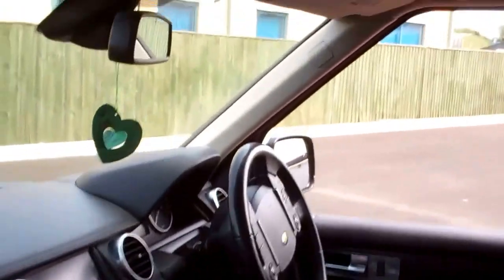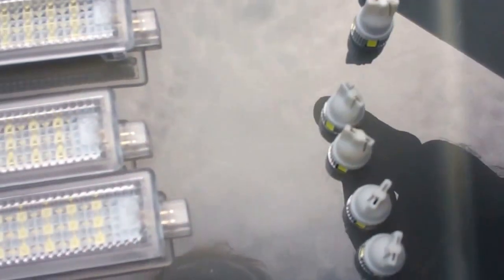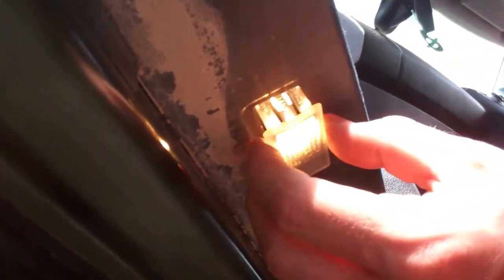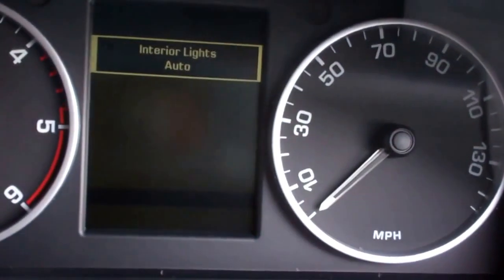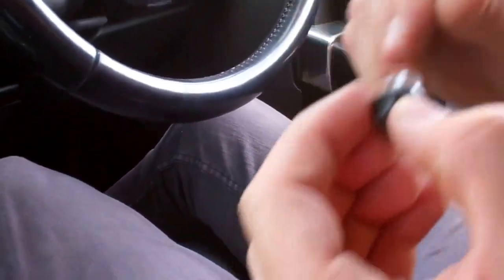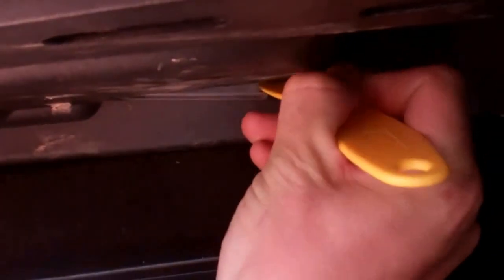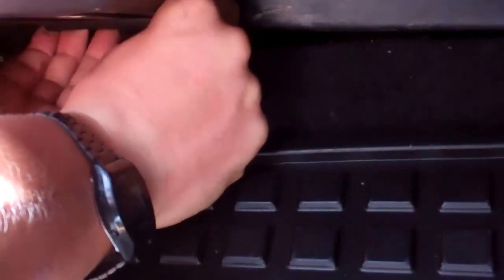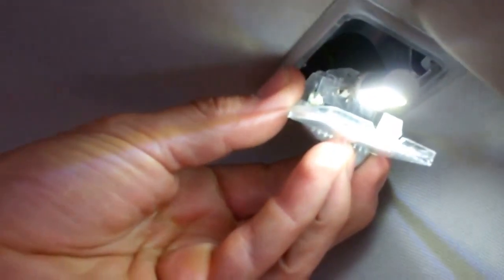Land Rover Discovery 4 LED interior light upgrade - Full kit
In this video we fit the LED interior light upgrade to our Land Rover Discovery 4 - This includes the door lights / footwell lights / overhead console lights / rear headlining lights